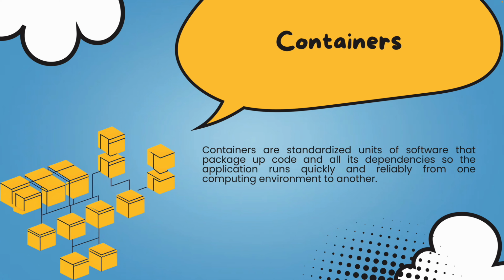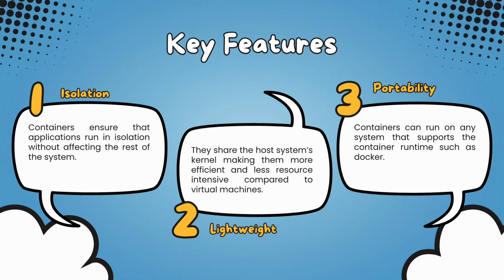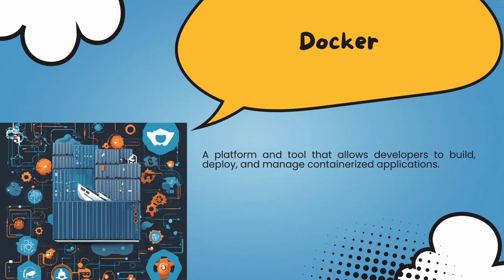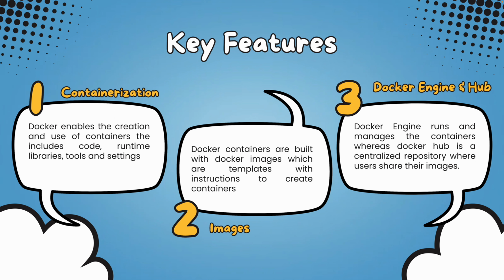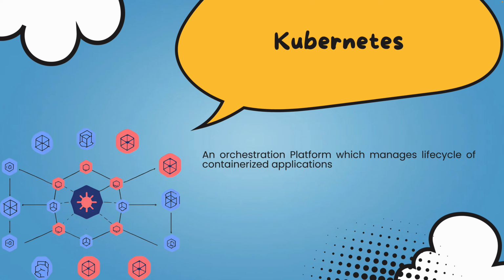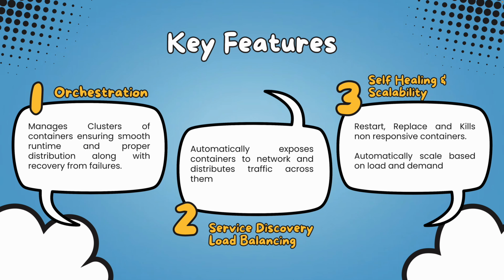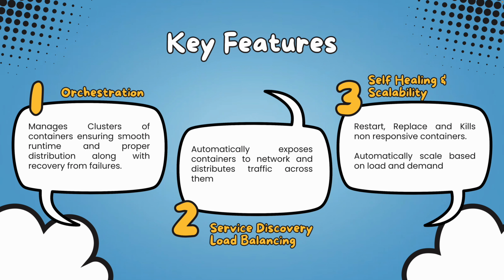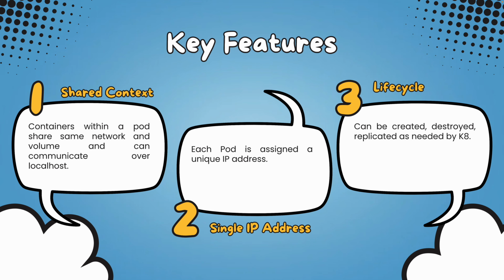Docker in One Shot 2026 From Zero to Hero